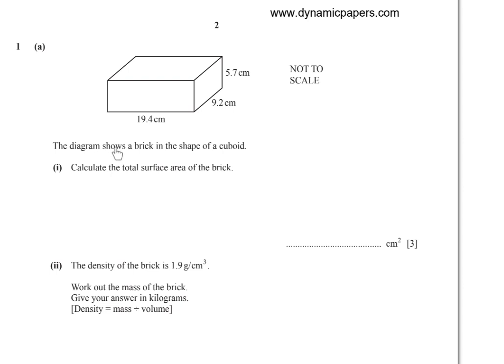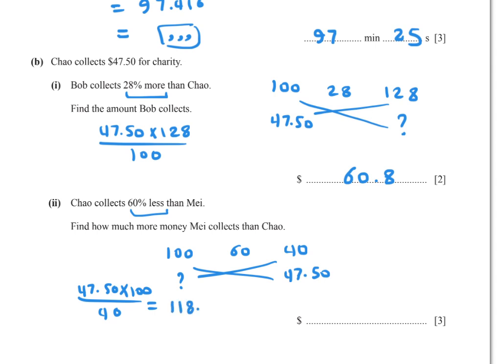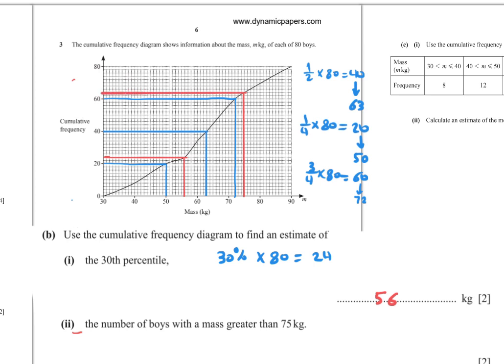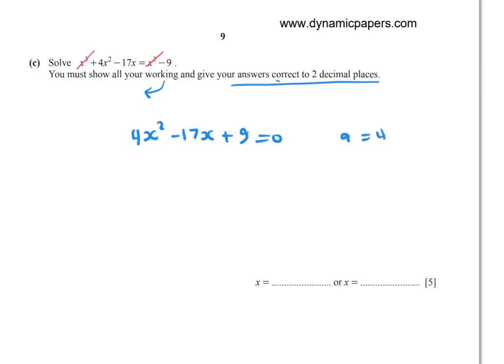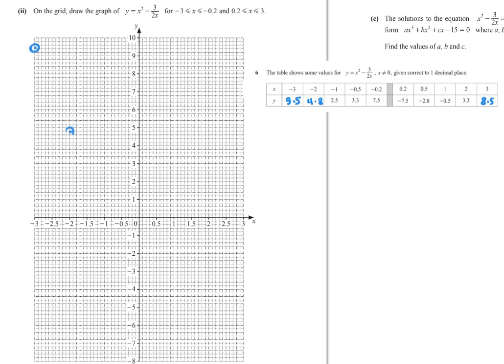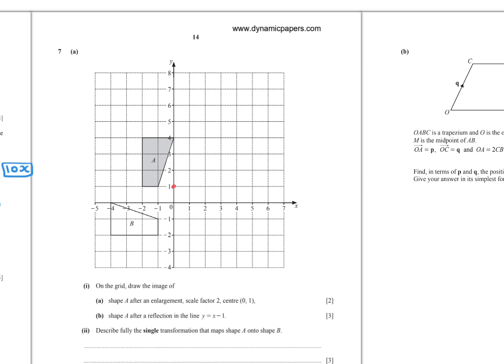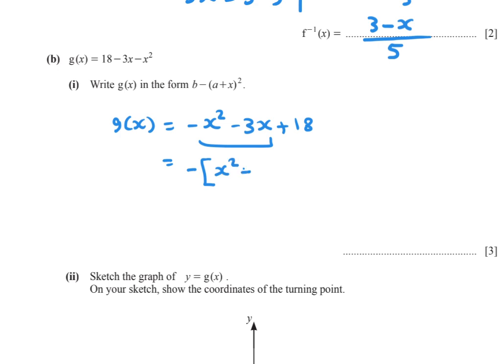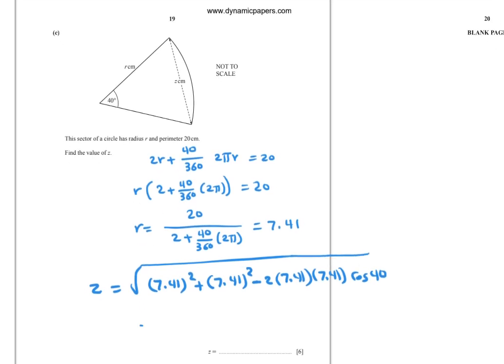0580 2021 Oct Nov paper 41